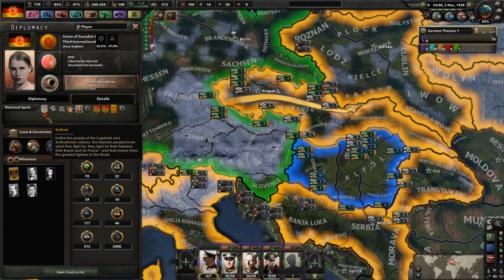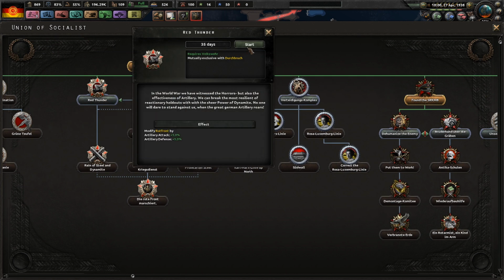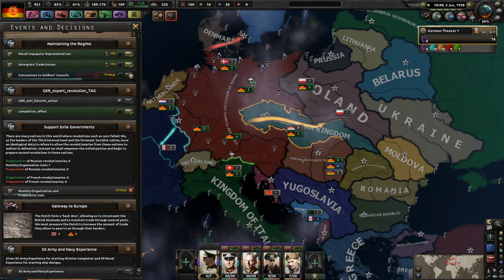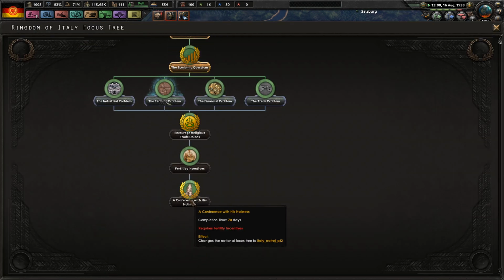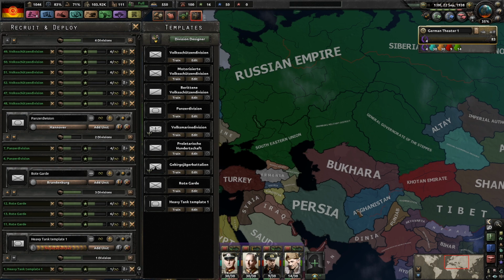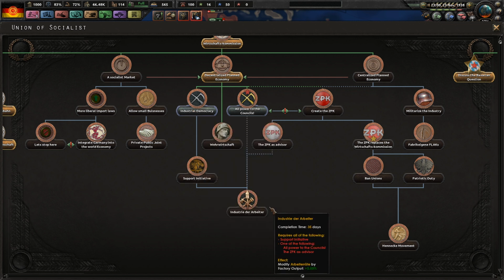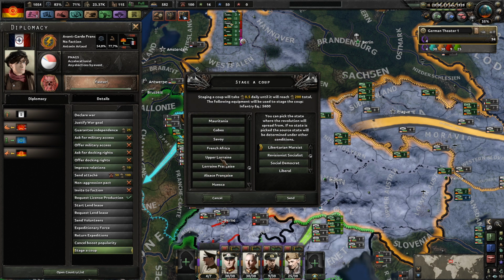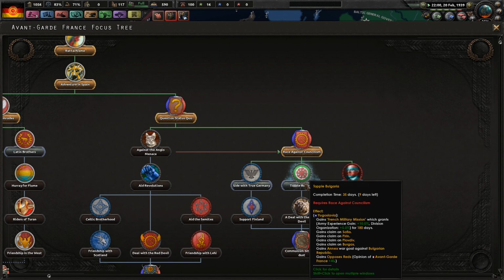The Threat Of France || Ep.4 - Red Flood Germany HOI4 Lets Play